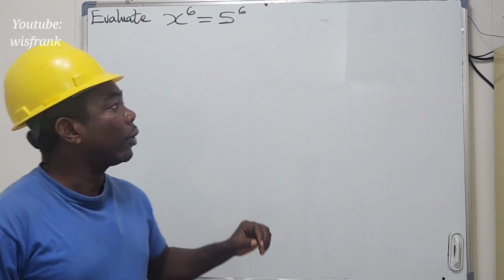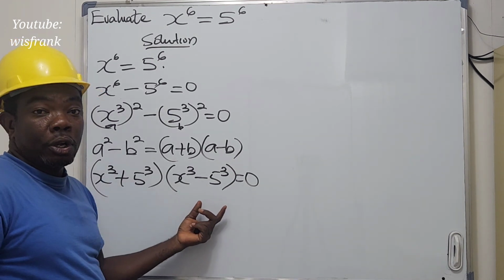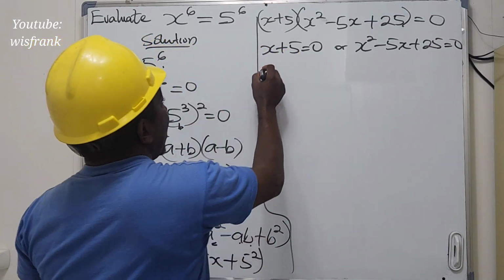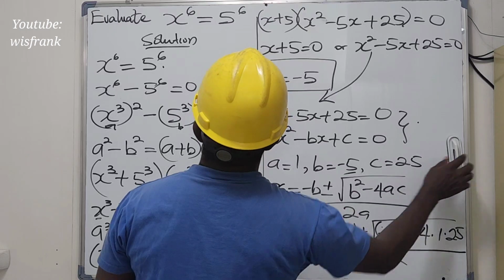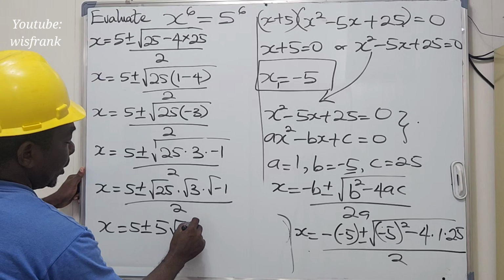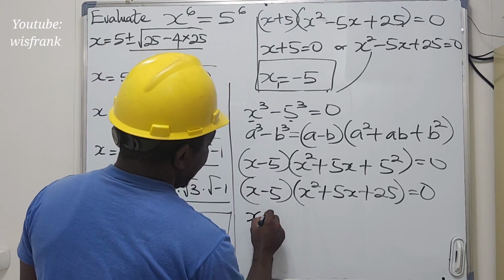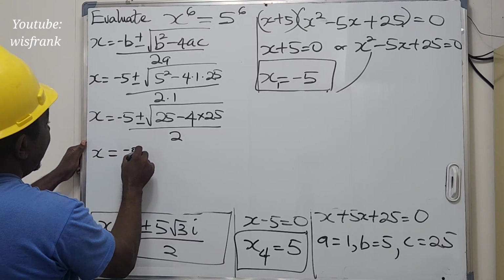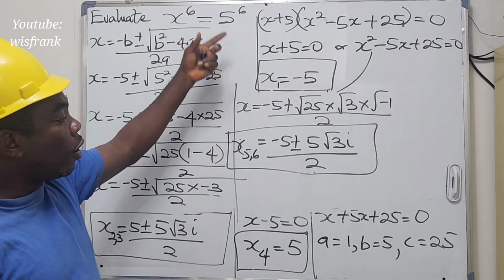Germany | can you solve this? | A nice maths Olympiad Algebra Problem